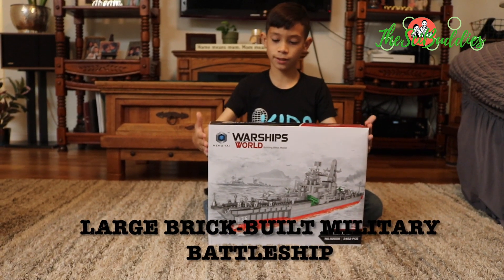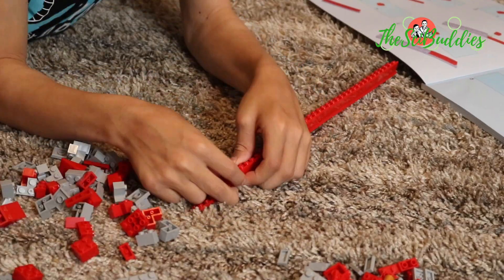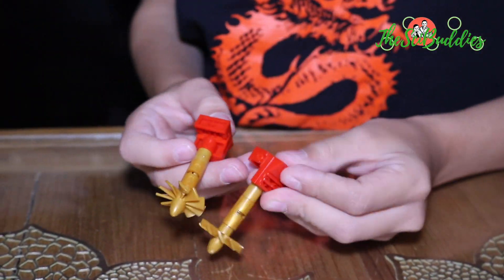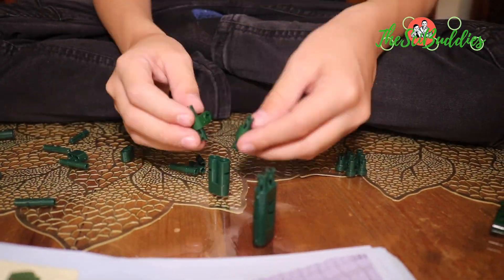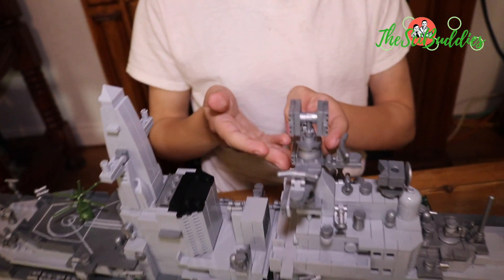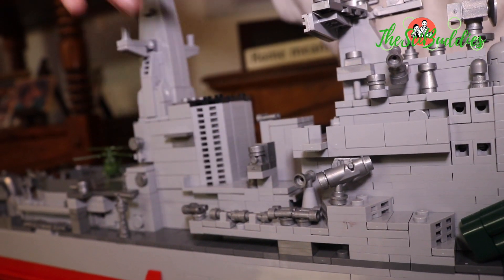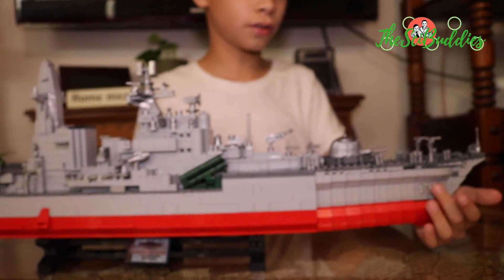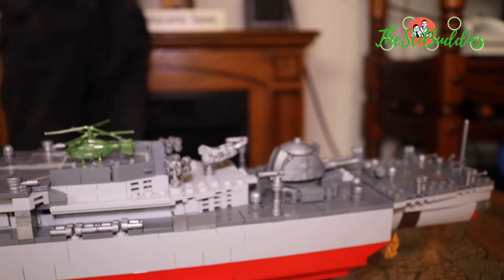Battleship | TheScibuddies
This is a do-it-yourself, easy to assemble building brick toy battleship. The set contains 2462PCS building bricks that creates 34.3 inches long, 9.3inches high toy battleship. It also includes many details like mini-guns, towers and helicopter. This STEM toy is so fun to build and play.

[YouTube Free Music: Watch Me by Geographer]